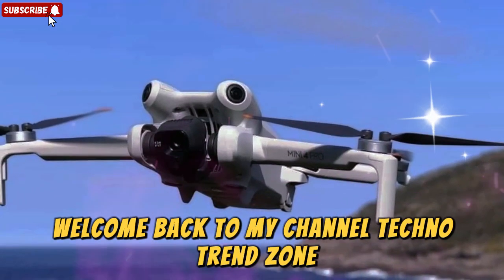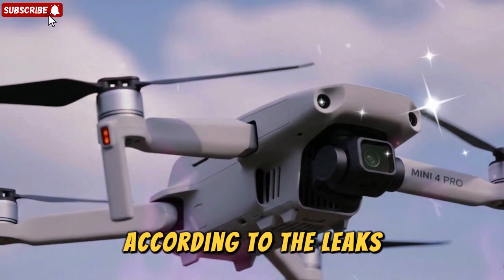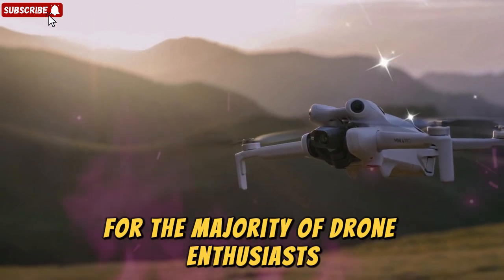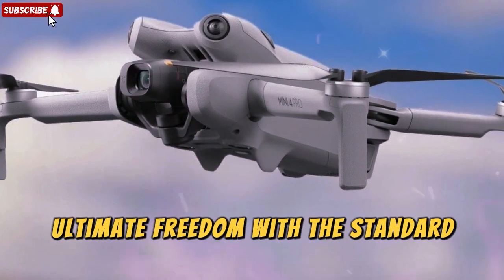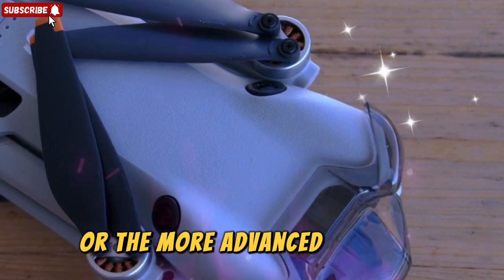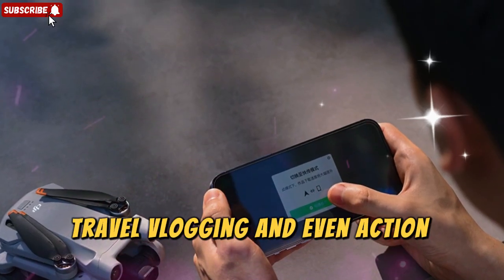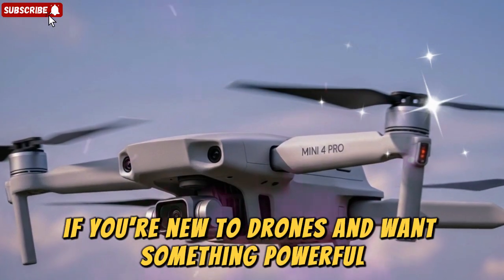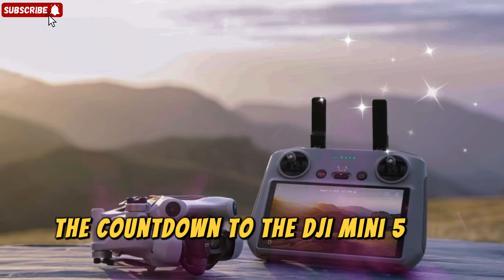It's Official: DJI Mini 5 Pro Launching This September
DJI is proud to announce the official launch of the DJI Mini 5 Pro, a revolutionary leap forward for the sub-250g drone category. We've packed professional-grade capabilities into our most portable and regulation-friendly drone yet. The Mini 5 Pro is engineered for creators who demand uncompromising image quality, advanced safety, and unmatched portability.